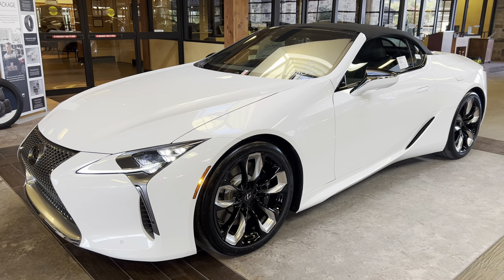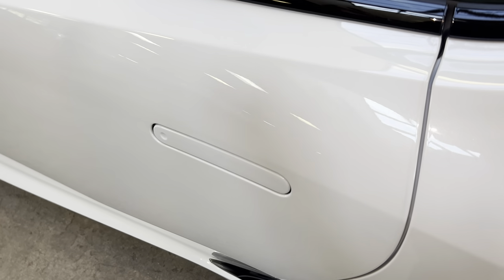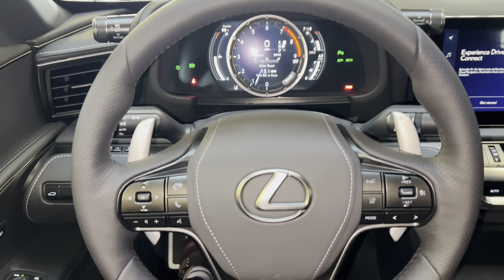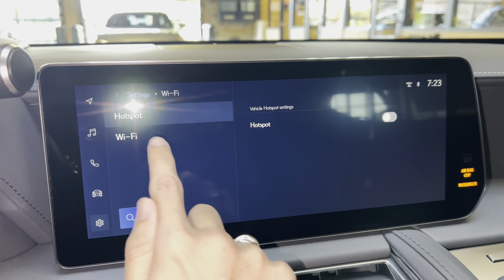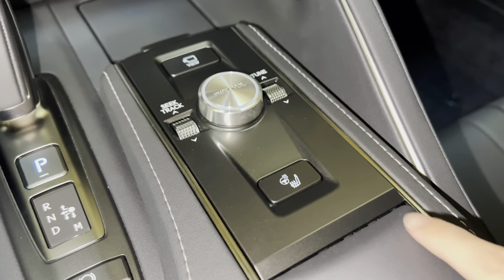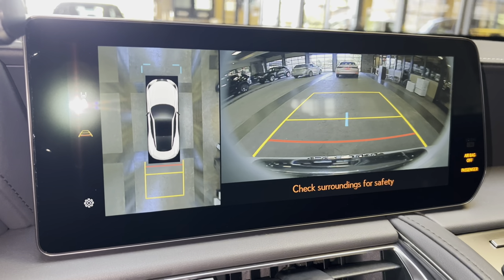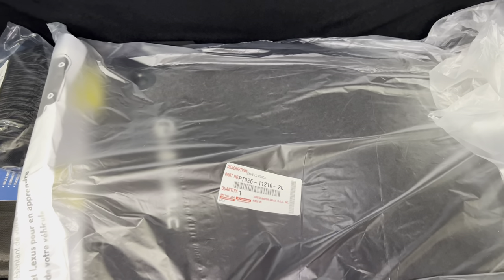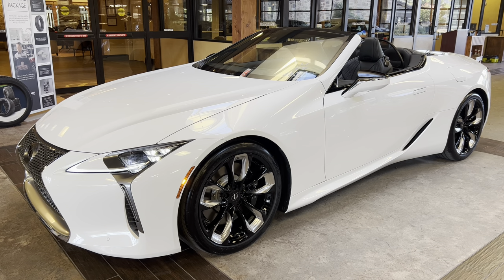2024 Lexus LC500 Convertible Walkaround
Check out the 2024 Lexus LC500 Convertible and all the features this car comes equipped with.